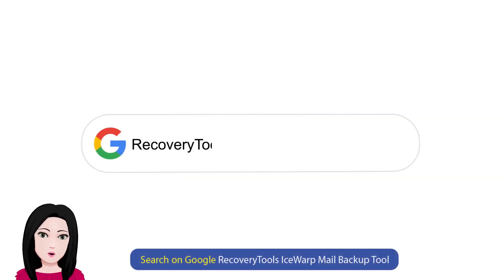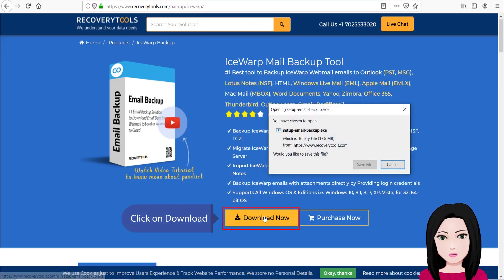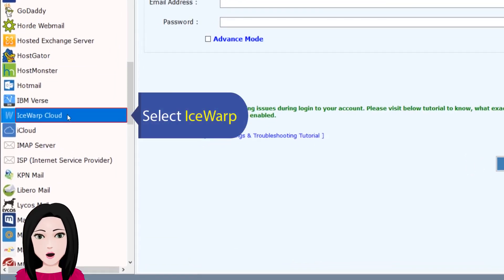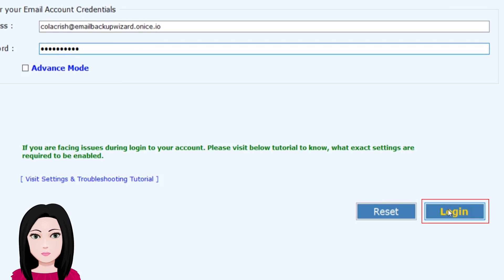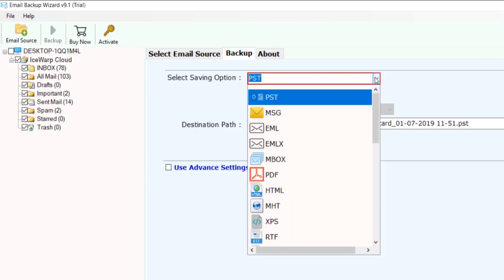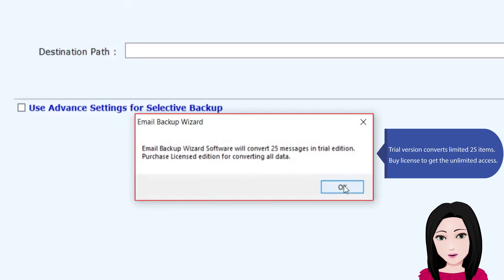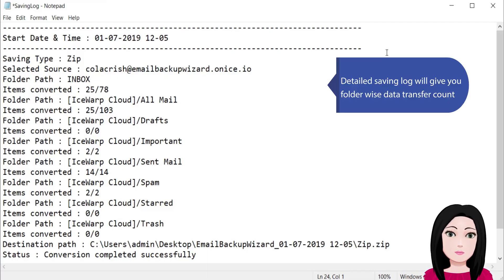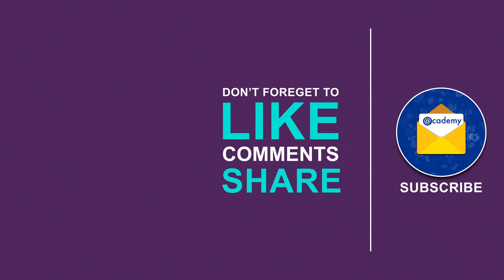How to Convert IceWarp to ZIP? | IceWarp to ZIP Converter - Save Emails from IceWarp to ZIP File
Learn the quick & easy way to convert emails from IceWarp to ZIP. In this video, the direct method for converting multiple IceWarp emails to ZIP file is shown. You can also simply migrate IceWarp to ZIP by using the Email Backup Wizard. The IceWarp to ZIP file format conversion process is demonstrated step by step in this video.

IceWarp to ZIP Converter is the most professional software that successfully performs the email migration process. With this software, you can easily create backups of emails in the ZIP file. The software does not require any other external applications to be installed for the conversion process. Also, it keeps data integrity smooth after conversion.

Follow the steps to Convert emails from IceWarp to ZIP:

1.Download & launch the IceWarp to ZIP conversion tool on any Windows system.

3. Select the IceWarp mail folder you want to transfer.

4. Click the ZIP option in the Saving list. Then, hit on the Backup button.

You can also download the DEMO version of the tool to convert first 25 IceWarp mails to ZIP file format.